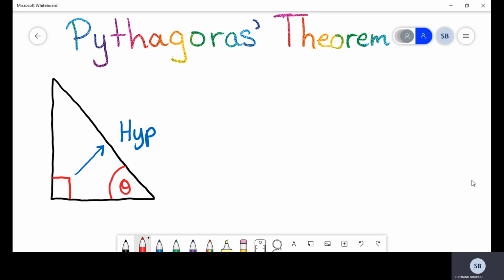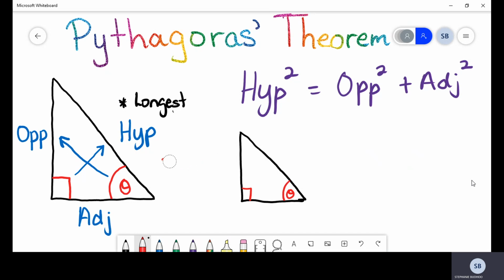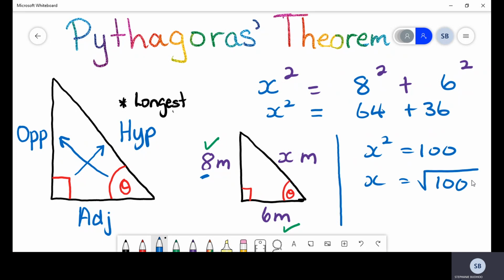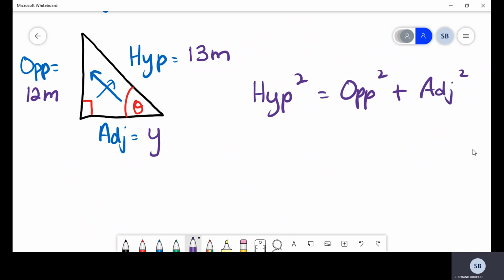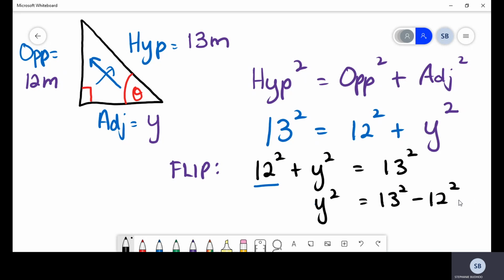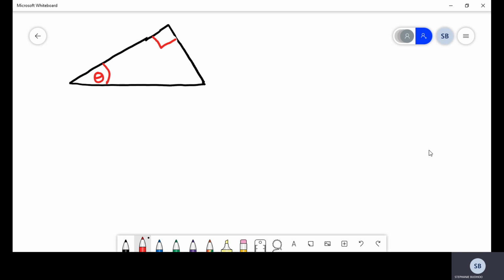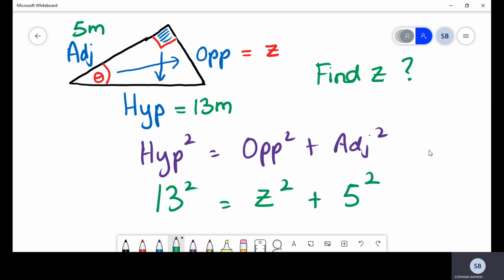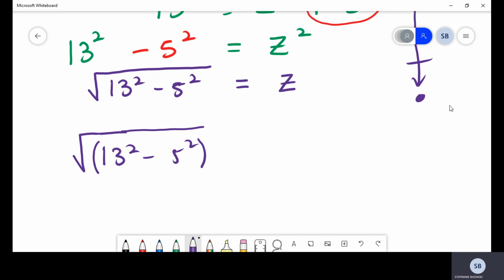PYTHAGORAS THEOREM| TRIGONOMETRY PART 2| CSEC| NCSE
PYTHAGORAS THEOREM| TRIGONOMETRY